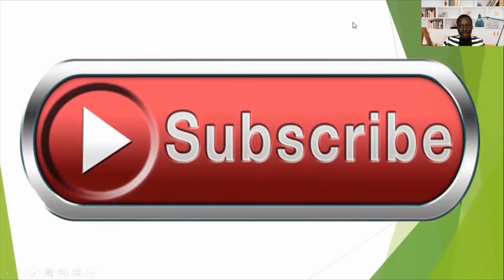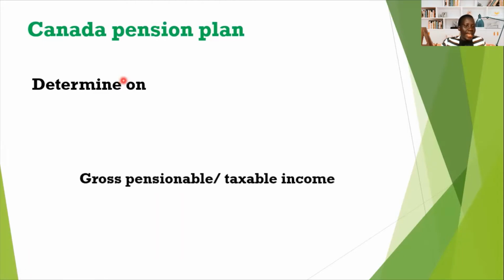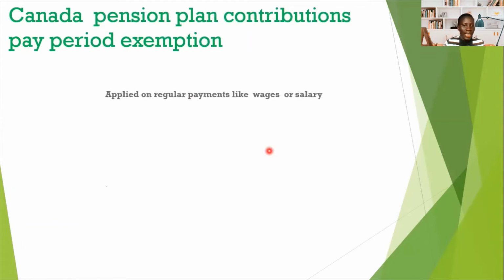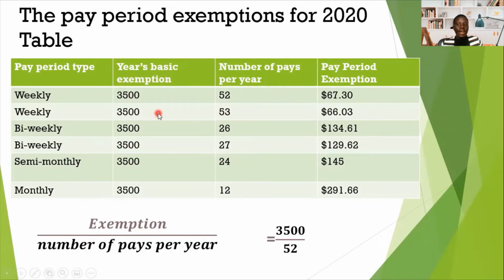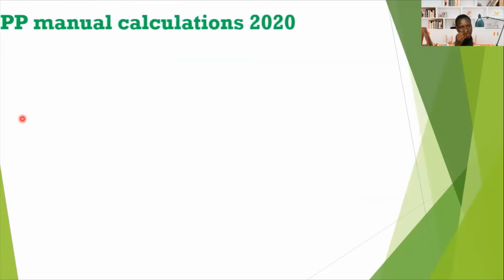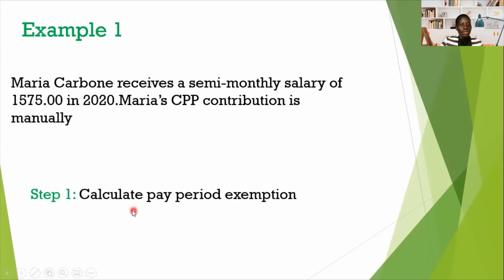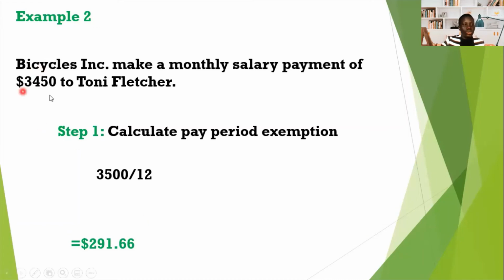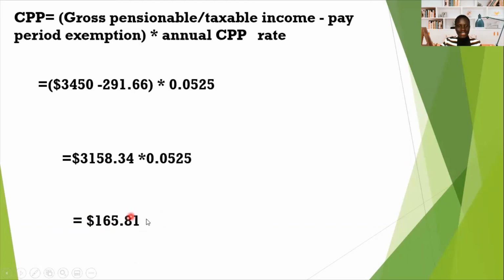Statutory Withholdings:How to calculate CPP Contributions